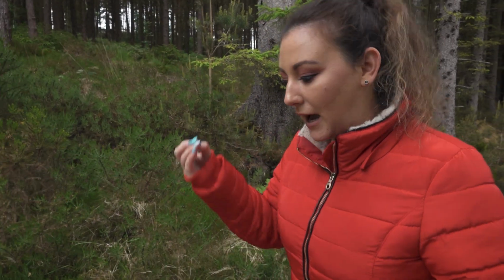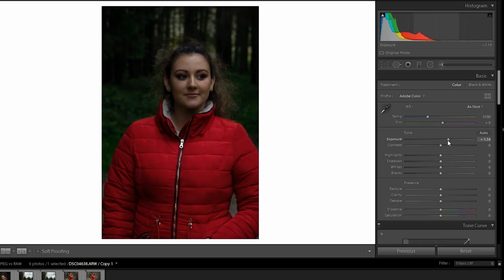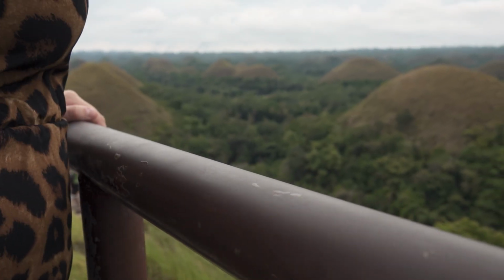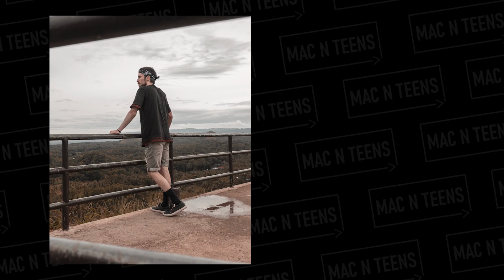JPEG vs RAW - What's the DIFFERENCE for BEGINNERS (save your photos)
JPEG vs RAW - What's the DIFFERENCE for BEGINNERS - This is a topic/debate that is brought up a lot in the photography world. We thought we would try explain the benefits of both RAW & JPEG photos, the difference between them and why you might want to choose one over the other. Hopefully this helps make more sense of it for you. If you have anymore questions feel free to drop them below.

Cameras
Sony Rx10
Sony A5000

- BOYA BY-M1 Lav Mics